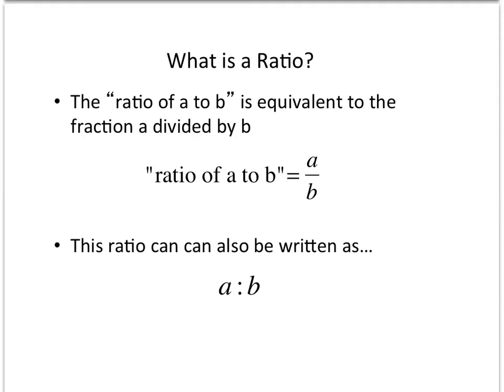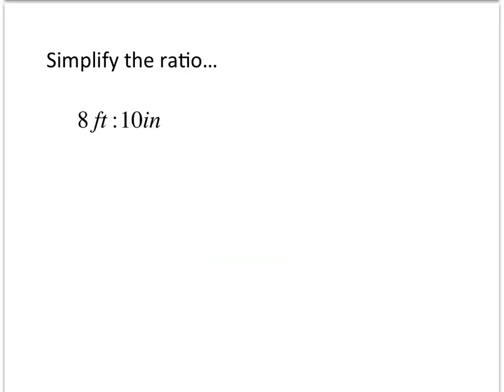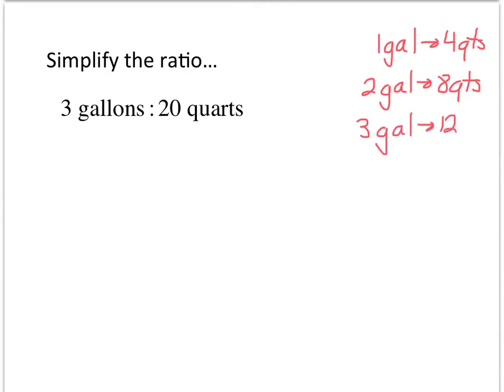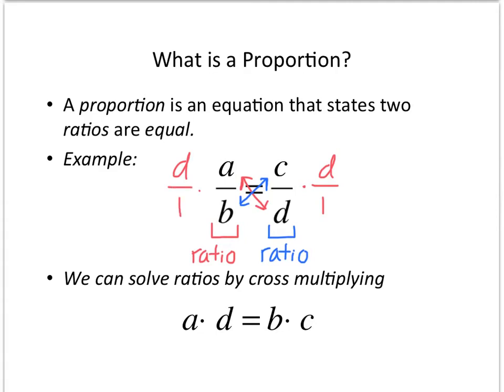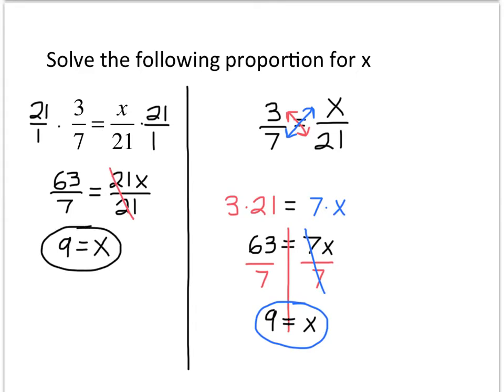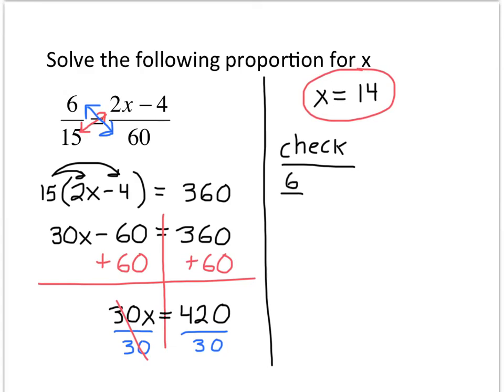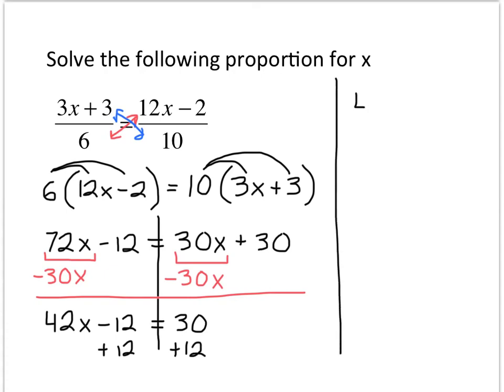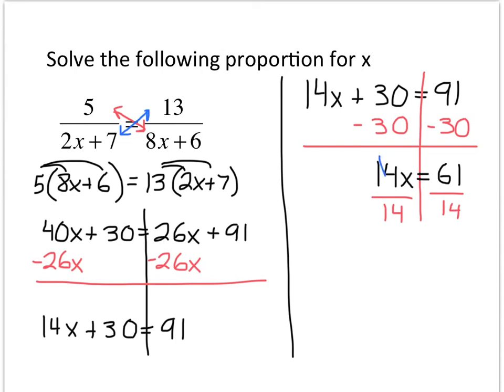Ratio and Proportion